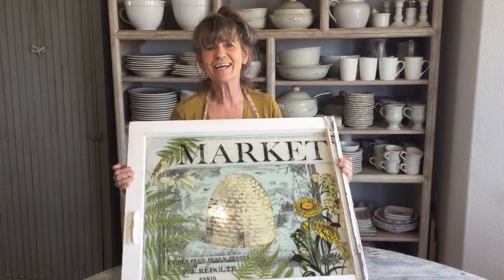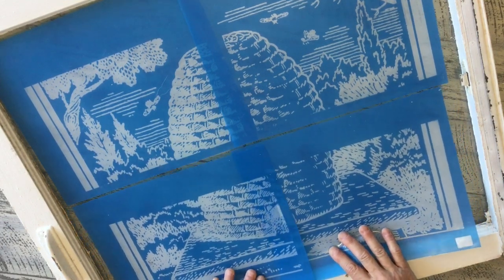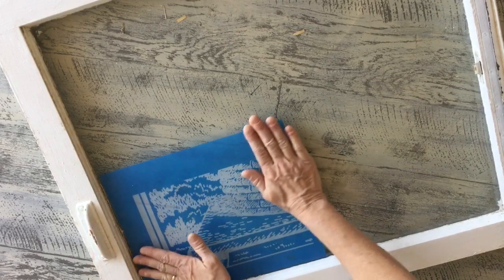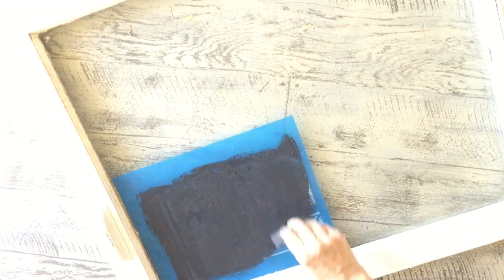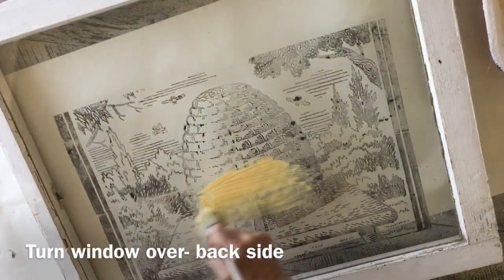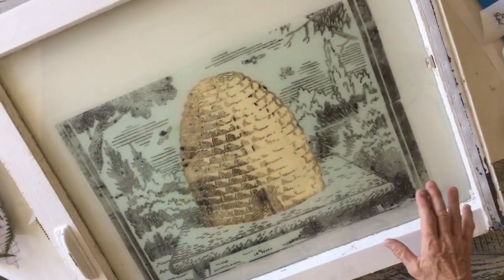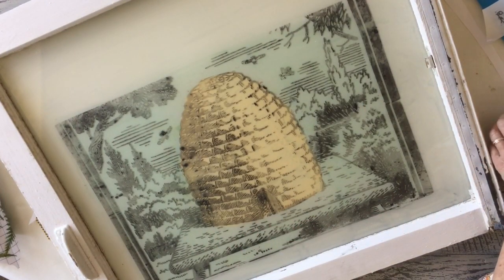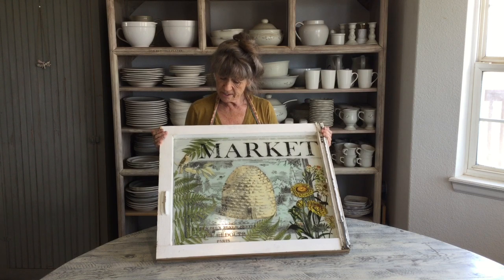Carmen's Curious Creative Process: Screen Stencil Window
This video shows how Carmen took an old window and several mediums to create a dimensioned and layered look. Using IkonArt screen stencils and IOD transfers tied this piece together.